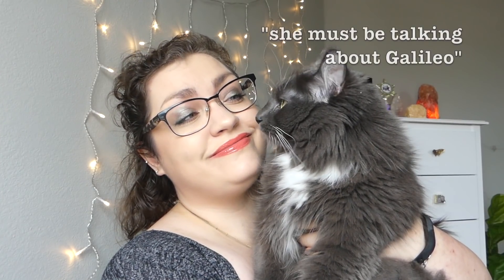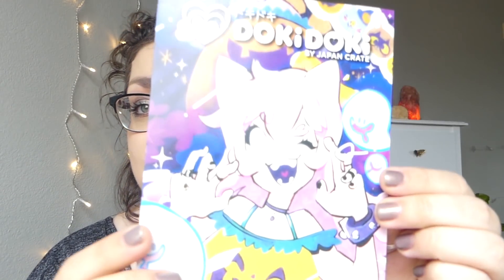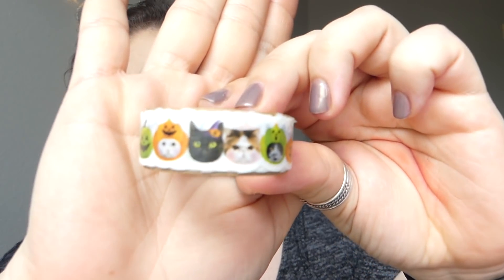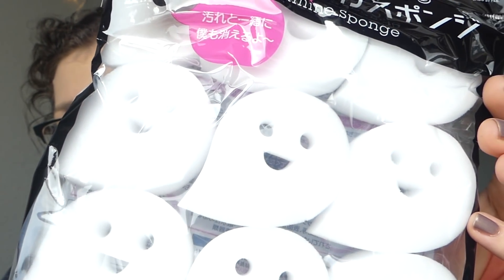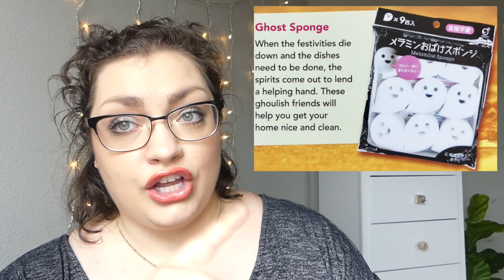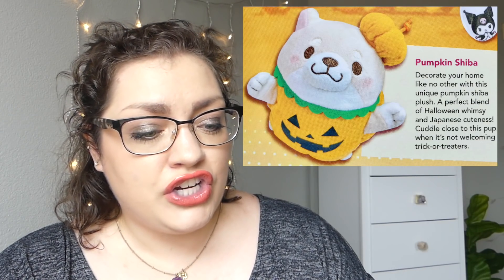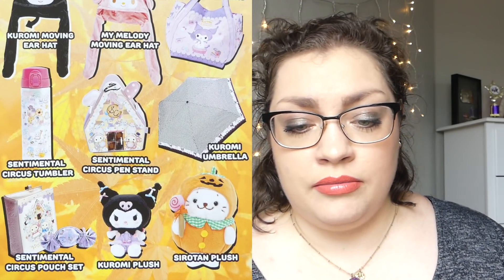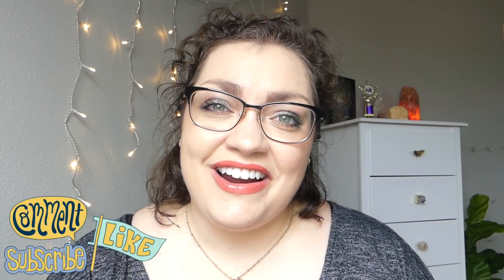DOKIDOKI By Japan Crate "Happy Halloween!" | OCTOBER '19 UNBOXING!!!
These DOKIDOKI boxes have been a bit hit-and-miss for me since I subscribed, but based on the spoilers I saw Instagram for this month's box I didn't have high hopes about what they included... let's find out if this box ended up being as awful as I anticipated or a happy surprise?? Σ(-᷅_-᷄๑)

★On my face:
◇ Charlotte Tilbury Airbrush Flawless Longwear Foundation "3 Neutral"
◇ Jeffree Star Magic Star Setting Powder "Fair"
◇ tarte park ave princess™ chisel palette "angle"
◇ MILK Makeup Flex Highlighter "Lit"
◇ tarte Amazonian clay 12HR blush "laugh"
◇ L'Oréal Infallible Paints Metallics Eye Shadow "Caged"
◇ Makeup Geek FOILED Pigment "Telepathic"
◇ Believe Beauty High Drama Fiber Mascara "Intense Black"
◇ Believe Beauty Brow Defining Pencil "Ash Brown"
◇ L'Oréal Brow Stylist Shape & Fill Mechanical Pencil "Brunette"
◇ The BrowGal By Tonya Crooks "Brown Hair 02"
◇ L'Oréal Colour Riche Shine Lipstick "Luminous Coral"
◇ tarte busy gal gloss "9 to 5"

★On my bod:
◇ Bralette: Torrid
◇ Tshirt: c/o thredUP (Old Navy)
◇ Necklace: c/o Zelle Boutique
◇ Ring: Gift
◇ Glasses: PRADA (Pearle Vision)
◇ Nails: ZOYA Nail Polish "BETH"